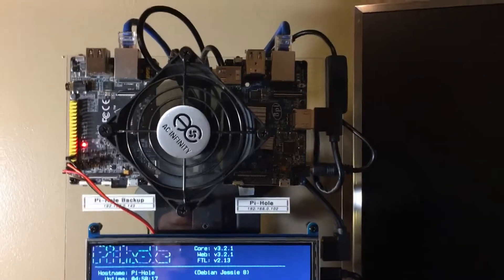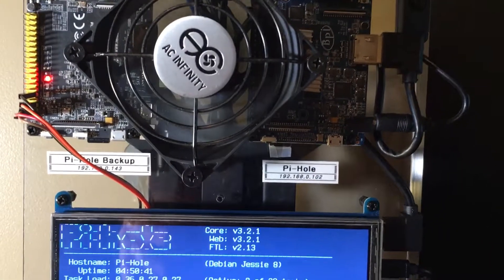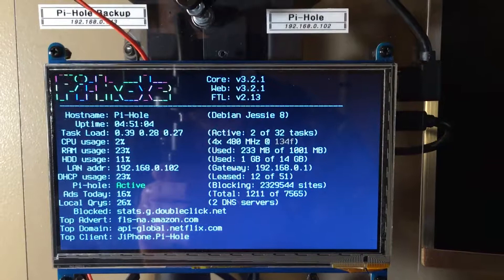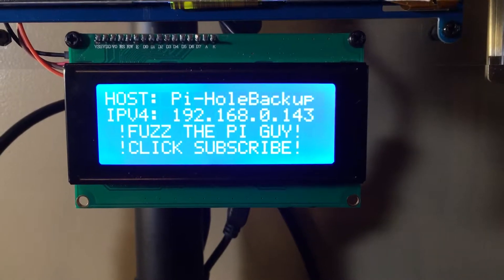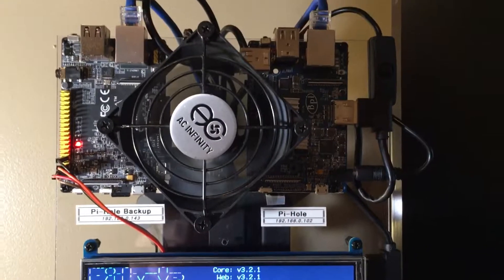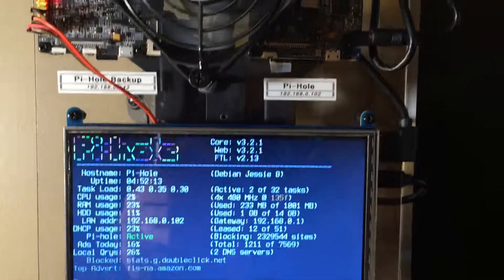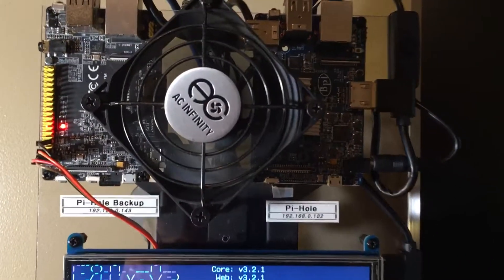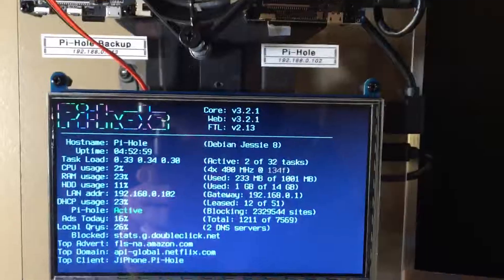Banana Pi M2 And Banana Pi Pro With Pi-Hole Installed Hooked Up To A 7 Inch And A i2c LCD Screen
This is my setup for Pi-hole that I have installed on both of these Pi's. I have a Banana Pi Pro and a Banana Pi M2. The M2 is the main Pi-Hole server and the Pro is the backup .

The M2 is connected to the 7 inch screen and the Pro is connected to the 20x4 i2c LCD screen. I am using a 80mm fan that is powered by 5 volts.